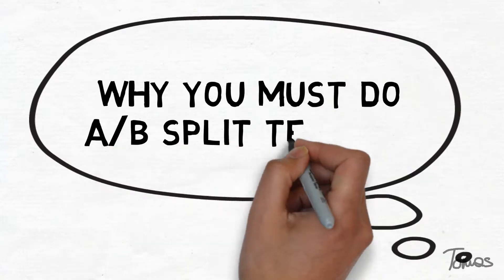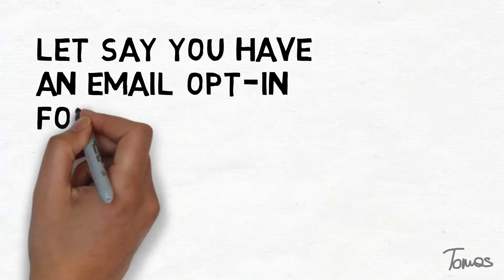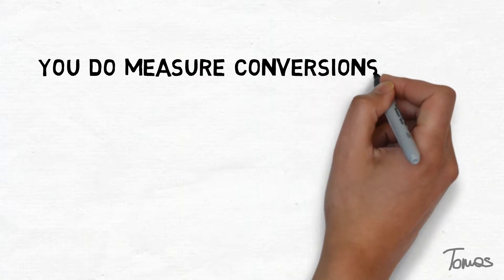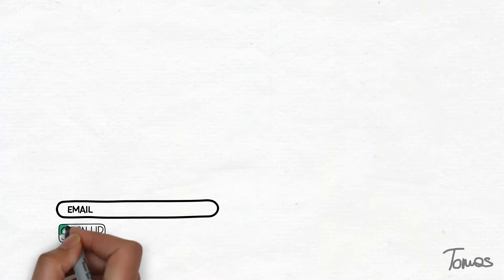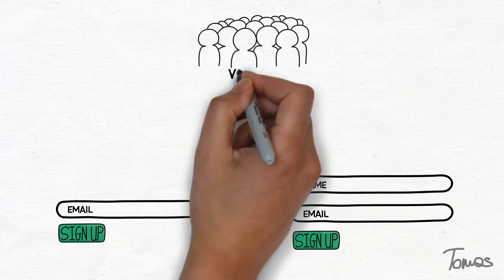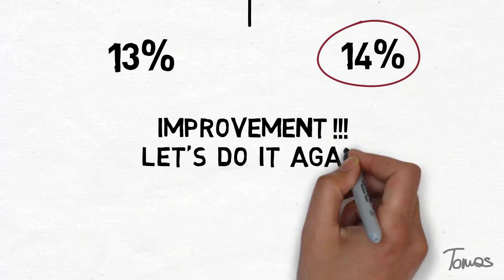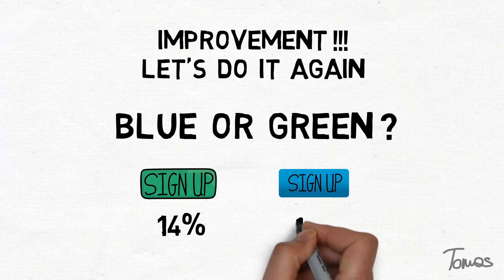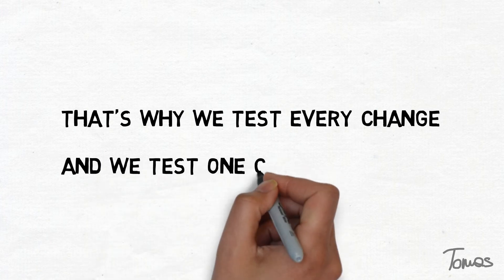Why must you do A/B split Testing?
How would you know if the change your are making is positive or negative?